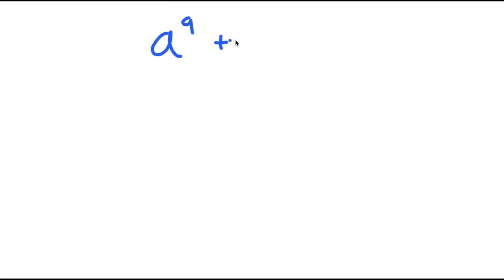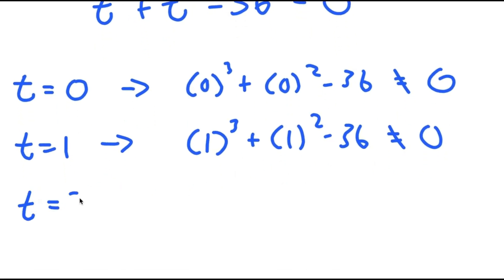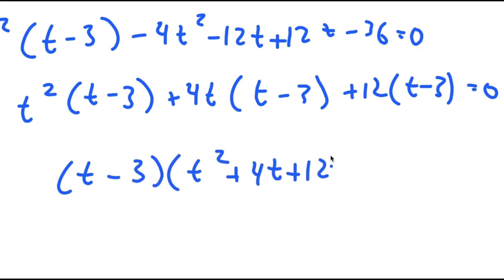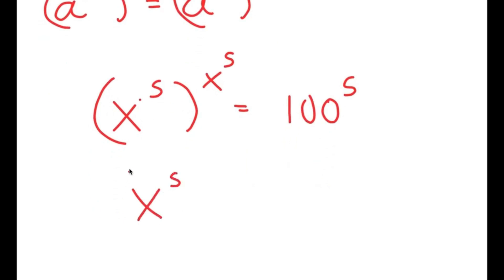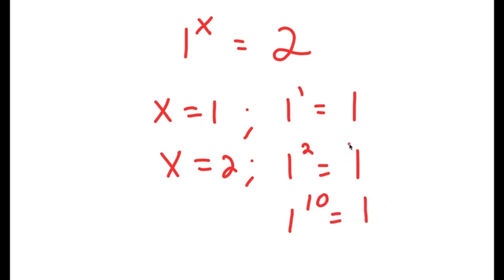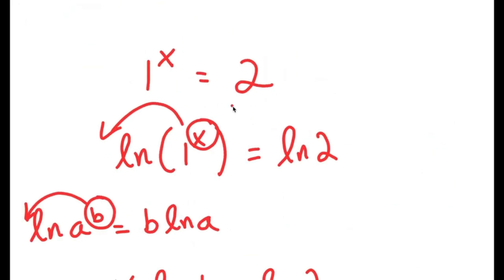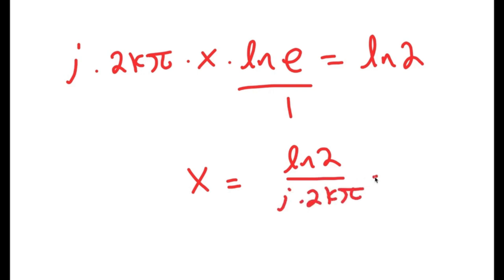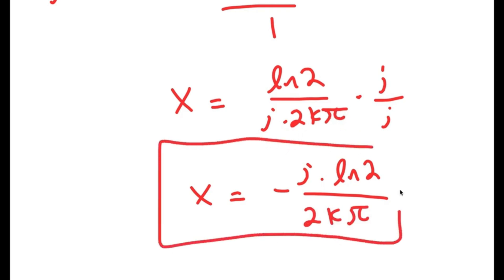A Beautiful Exponential Equation | Can You Solve This?